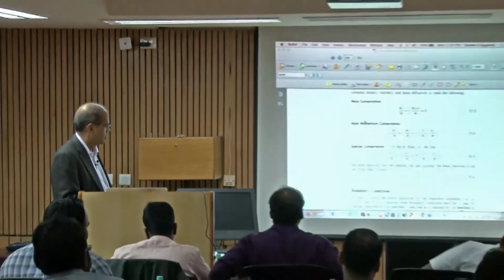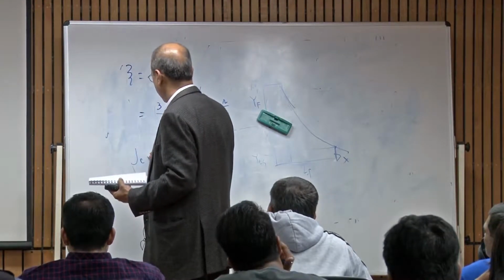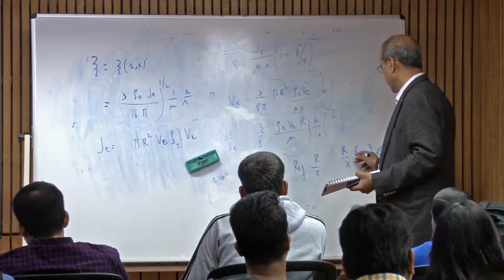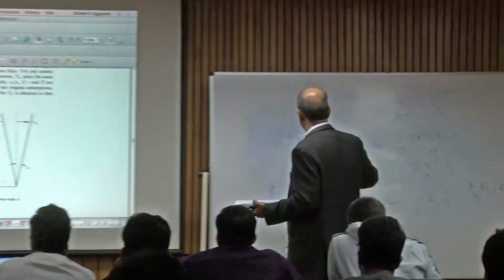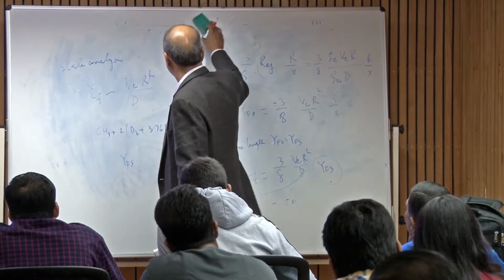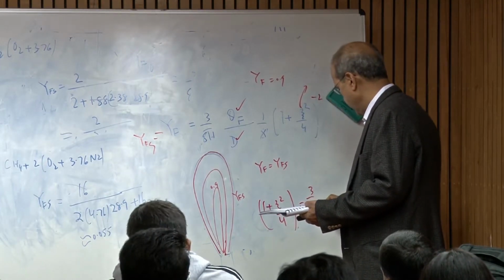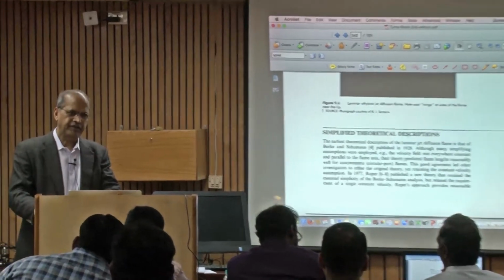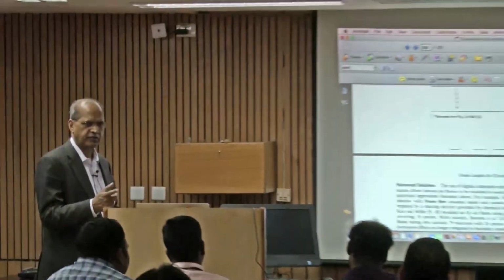Combustion: Fundamentals and Applications (Lecture- 20)